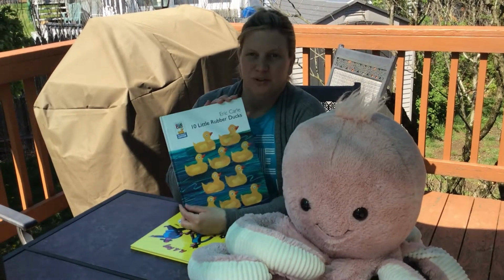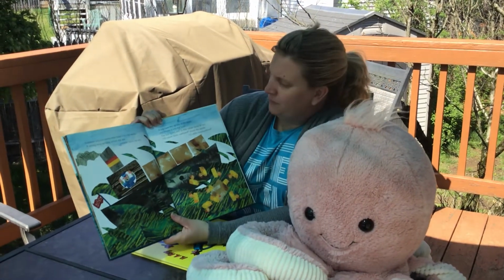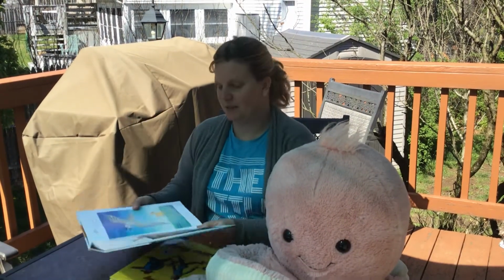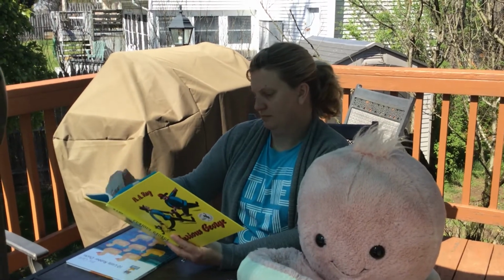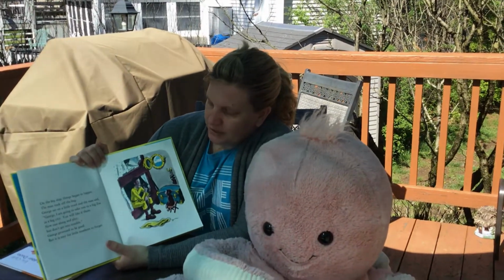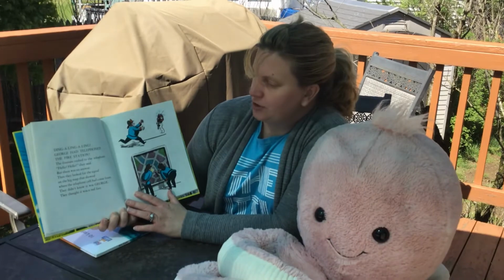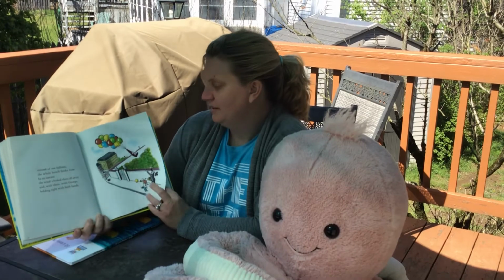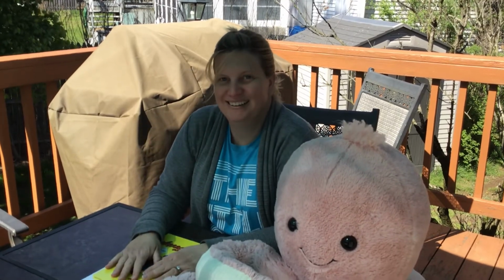Story time with Miss Danielle At Home with The Little Gym of Roxbury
Story time with The Little Gym of Roxbury! Miss Danielle is reading some books to help you get sleepy for Mommy and Daddy! Join us for other classes with The Little Gym, a virtual class experience for children ages 4 months through 3 years designed to help you keep your child moving, learning, and having fun at home. The Little Gym at Home includes the same class elements that your children know, love, and experience at The Little Gym each week but are practiced in the comfort of your own home.